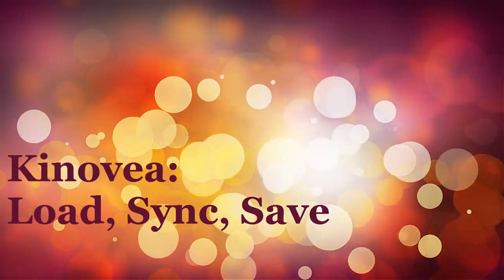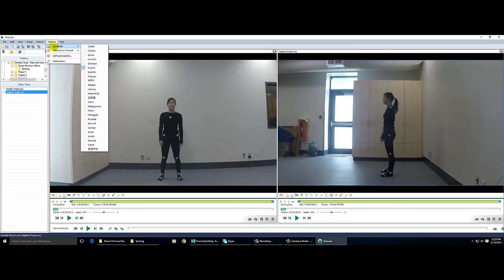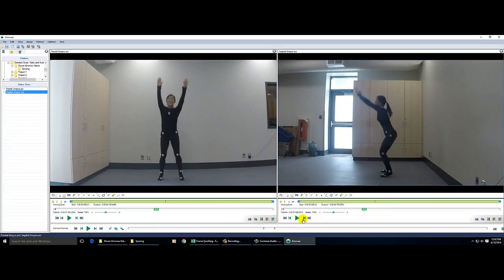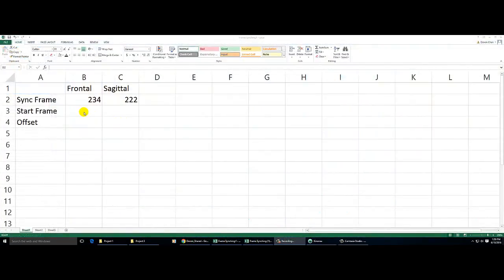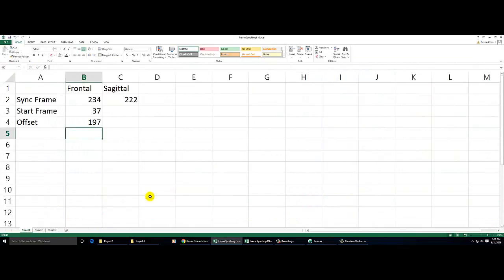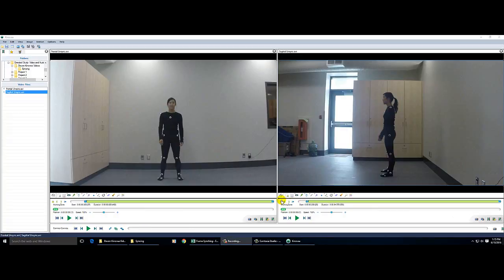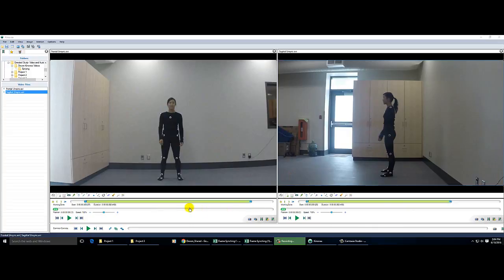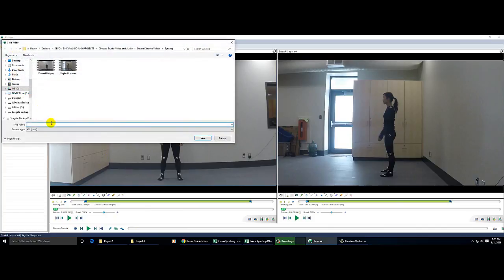Kinovea: Load, Sync, Save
University of Victoria
EPHE 201
Project 1: Load, Sync, Save

Kinovea 8.24